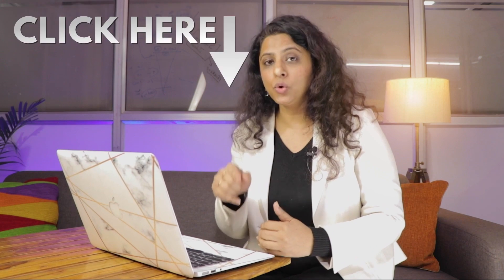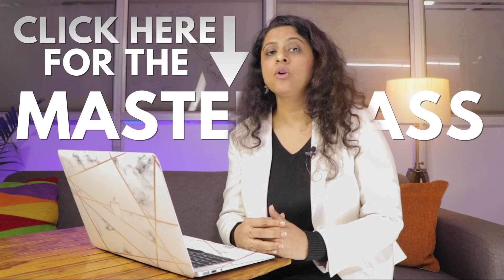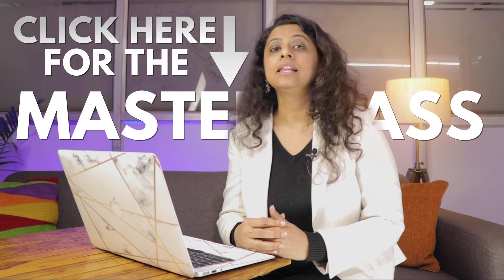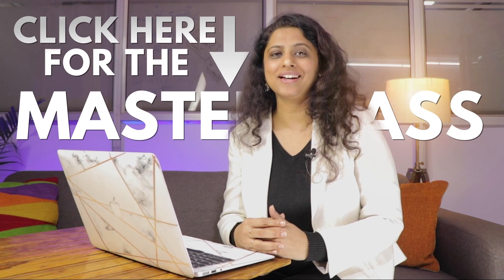How can Bio-Technology Student Boost their Career After Graduation?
The Life-science/Biotech graduates have high demand in intellectual property. Watch Cheshta Sharma's Free Masterclass to know more about Patent Agent Examination

The time to take a step back and really think about the future of where your ideas (& those of the people you care about) are going without their rights of protecting their innovation.

Did you know? Intellectual property and investments provide some of the best ROI today. But are these direct lines to your future? Think about where you want to be in 5, 10, or 20 years. A lot can happen in that time. As technology is developing rapidly, so does infringement of it. It is time for you to stand up for your community and provide the helping hand that they deserve.

All the suggestions and answers in the video are the opinions of the anchors. All information posted is for educational and informational purposes only. It can not be substituted for professional advice. Should you decide to act upon any information in this video, you do so at your own risk. IIPTA is not responsible for anything you act upon.